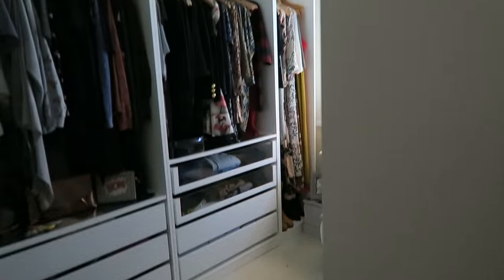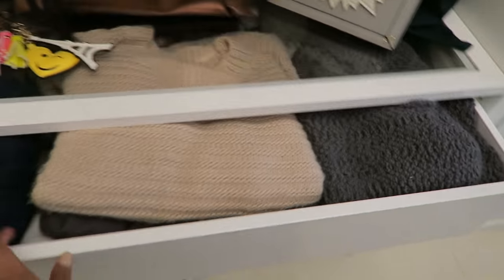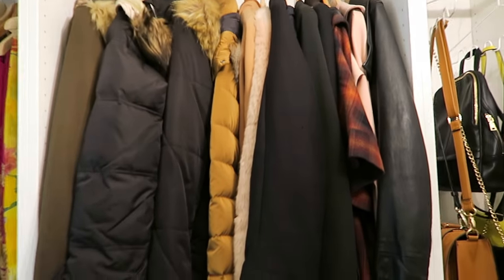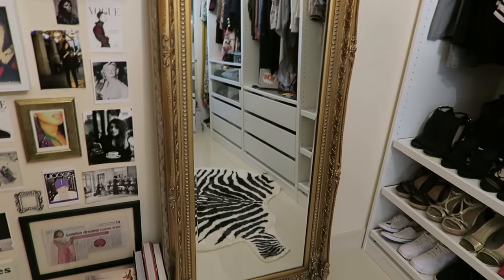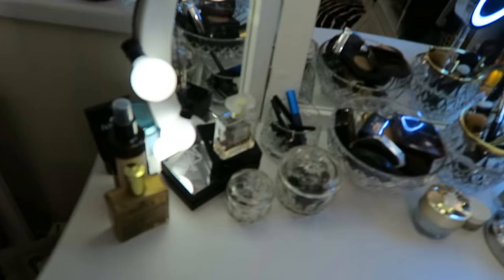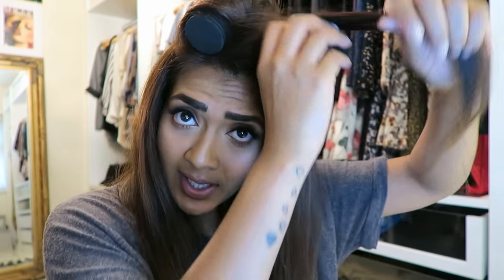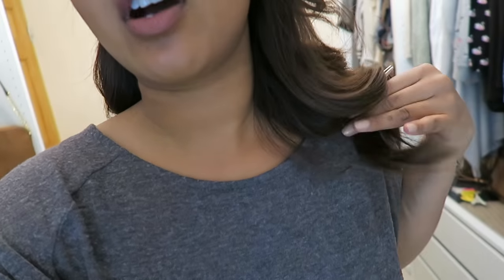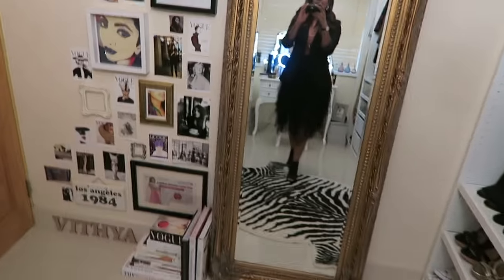Walk in Closet | Get ready with Vithya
A walk in closet, built and put together by my sister, cousin, and myself, all from IKEA.
Just a short clip of how I put the ideas together, and where I got them from.
I also get to pick a quick outfit and you get to get ready with me!